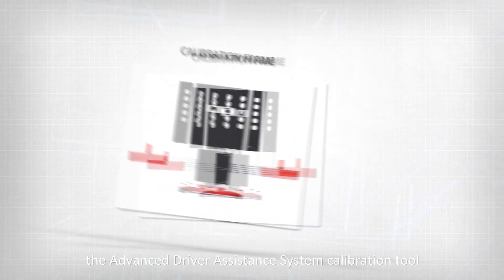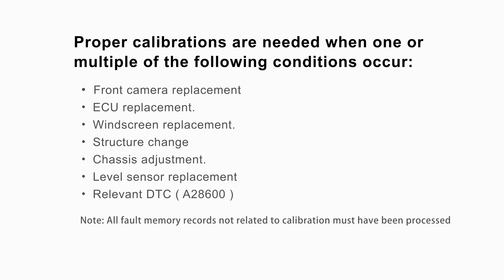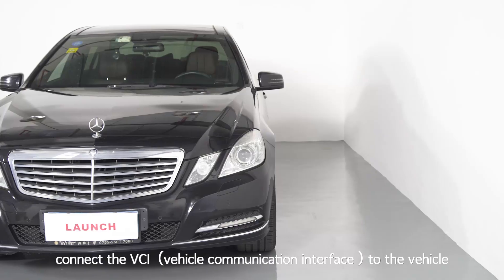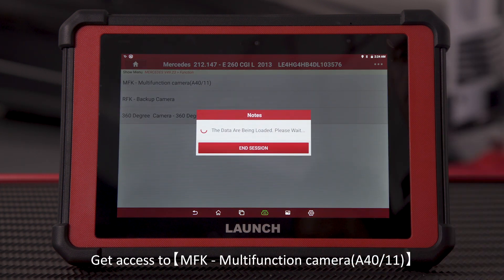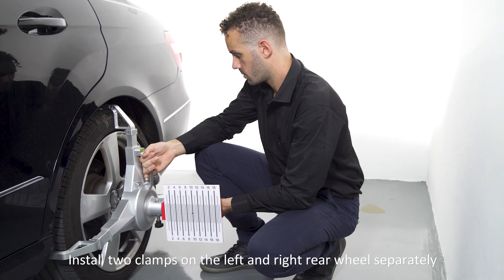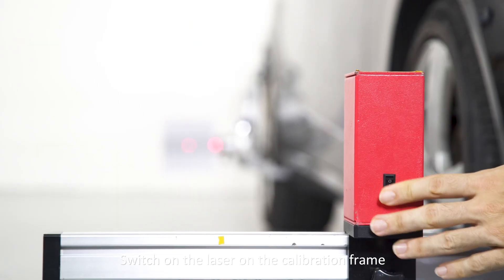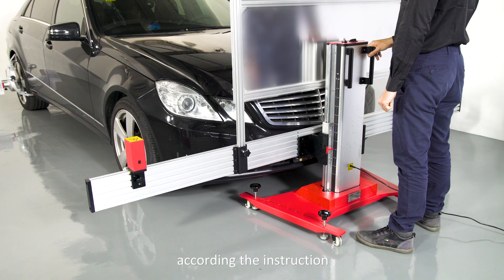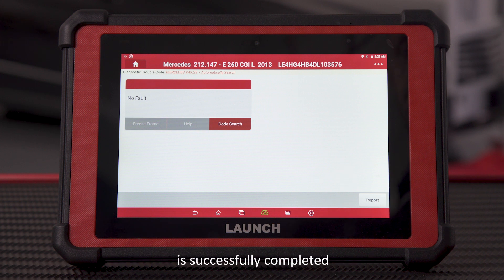Launch X-431 ADAS PRO Calibration Tool—How Do I Calibrate My Mercedes Camera?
Most new cars are now fitted with ADAS systems (Advanced Driver Assistance Systems). Make sure that they're always calibrated properly.

Your windscreen replaced, camera disconnected or partially removed, had the wheels realigned in your car or your dashboard is showing a fault code, there could all require camera recalibration.

Solution
This tutorial video will guide you on how to calibrate Mercedes windshield camera, using Launch X-431 ADAS PRO calibrationtool and X-431 Throttle. when the vehicle of sensor or radar was removed, replaced or repaired.